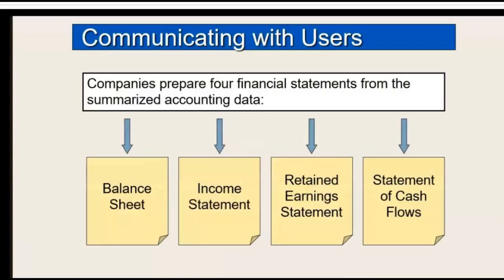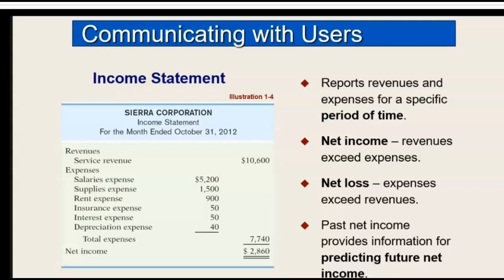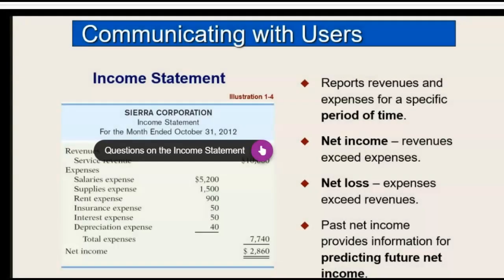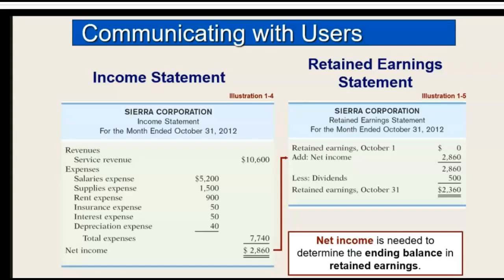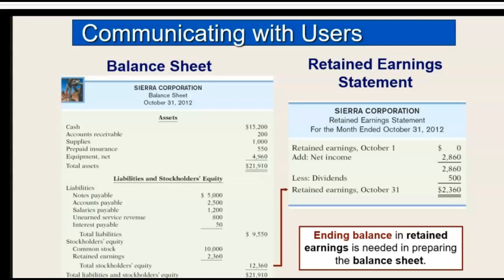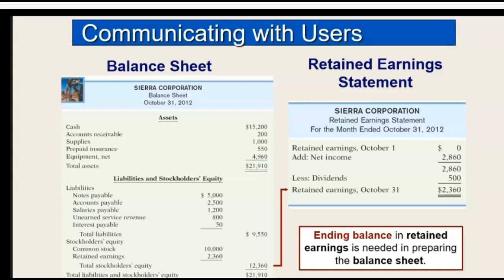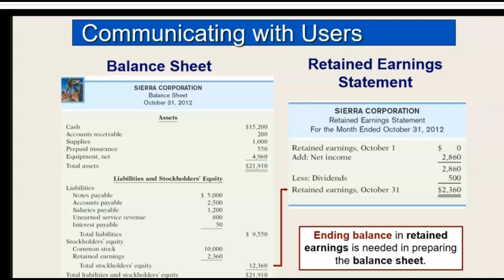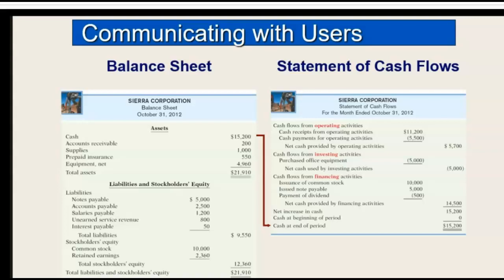Communicating with users with balance sheet and income statement